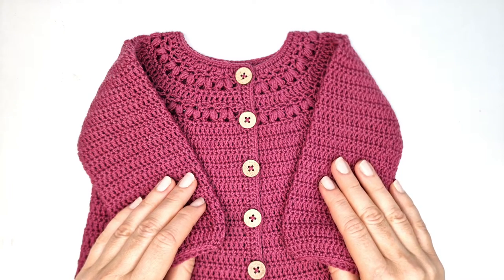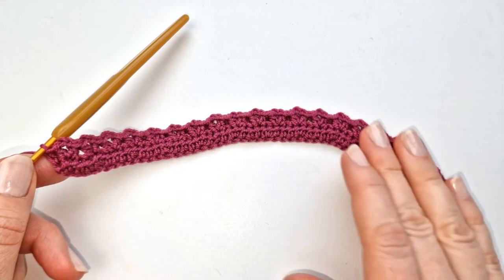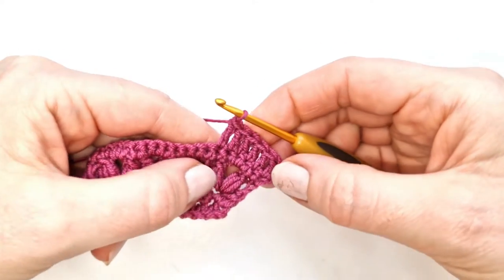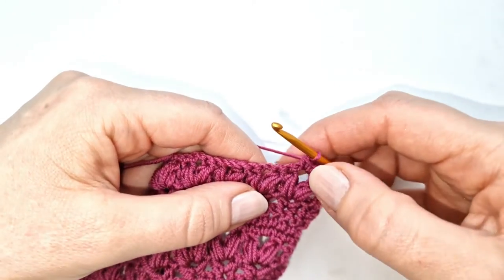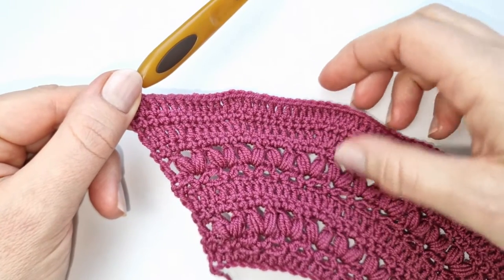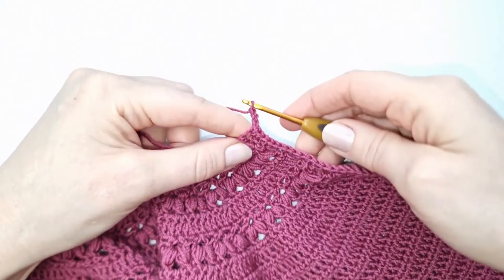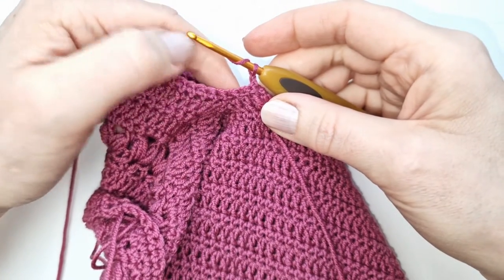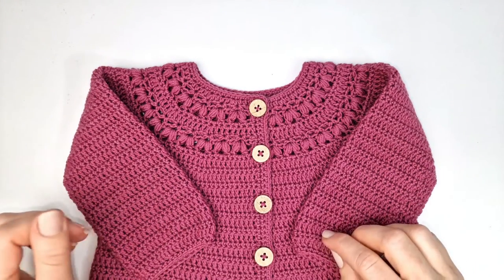How to Crochet Magnolia Baby Cardigan | Crochet Baby Sweater Tutorial | US Terms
How to Crochet Magnolia Baby Cardigan a Crochet Baby Sweater Tutorial in US Terms.
In this Video I will show you how to make the most adorable crochet baby cardigan, step by step. I will show every step of the process very thoroughly, and in great detail in this video, so that every beginner can follow along. I use US crochet terms.

I really hope you will enjoy this step by step easy video tutorial video crochet lesson and find it useful. If you do, head over to my Crochet Blog and find this pattern (link below) so you can make this project yourself without the video. Here You will also finde the pattern in additional sizes from 3 - 18 months .

  0:00 Video start
  0:06 Introduktion
  0:35 Materials
  1:04 Project starts
  1:20 Start row 1.
  5:05 End of row 1.
  5:11 Start row 2.
  7:17 End of row 2.
  8:00 Start row 3.
11:33 End of row 3.
11:59 Start row 4.
13:46 End of row 4.
14:27 Start row 5.
17:00 End of row 5.
17:11 Start row 6.
18:44 End of row 6.
19:24 Start row 7.
21:36 End of row 7.
21:58 Start row 8.
23:26 End of row 8.
23:54 Start row 9.
25:40 End of row 9.
25:54 Start row 10.
27:13 End of row 10.
27:29 Start row 11.
29:07 End of row 11.
30:38 Start row 12. Shaping the cardigan.
32:35 End of row 12.
33:17 Start row 13.
34:28 End of row 13.
34:34 Start row 14.
35:07 End of row 14.
35:16 Repeating rows 13 and 14.
36:21 Edges and buttonholes
42:58 Fasten off the yarn
43:17 Start making the sleeves
48:57 Finnish off the sleeves
50:44 Inserting the buttons
52:50 Project done!